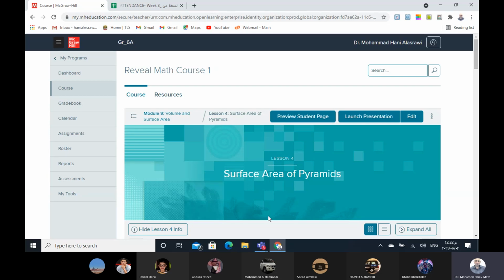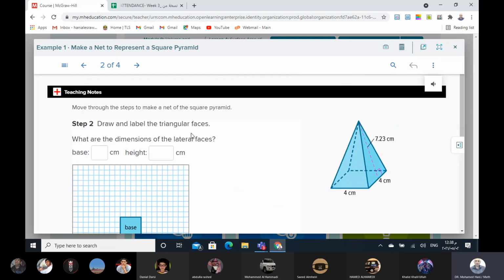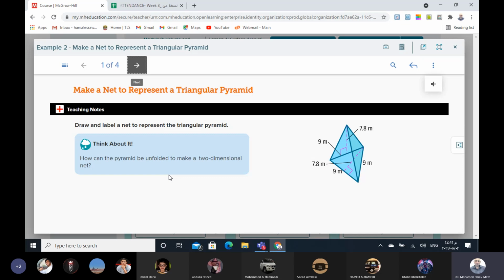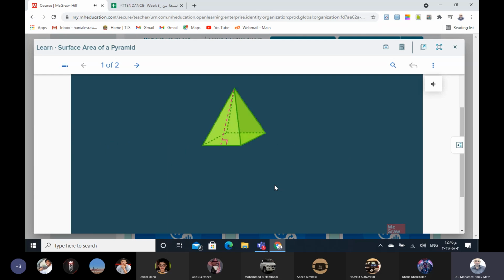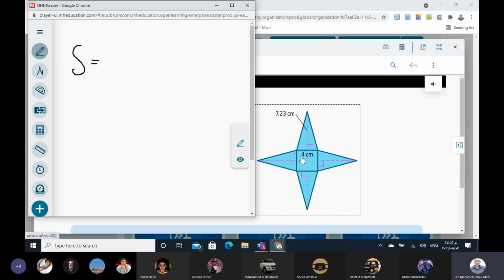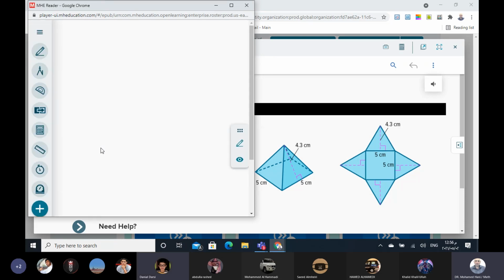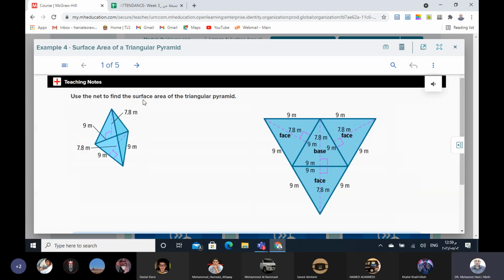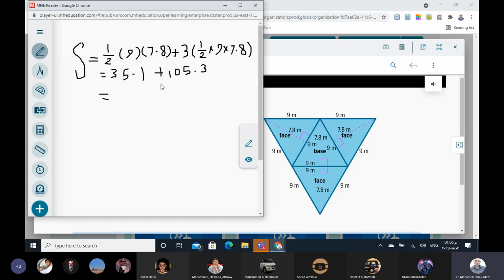Surface Area of Pyramids.(2)